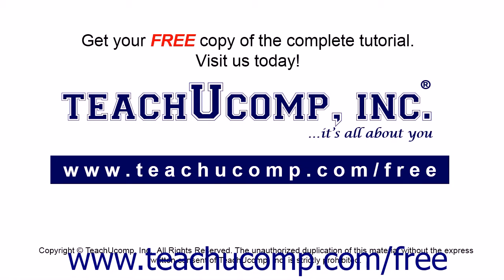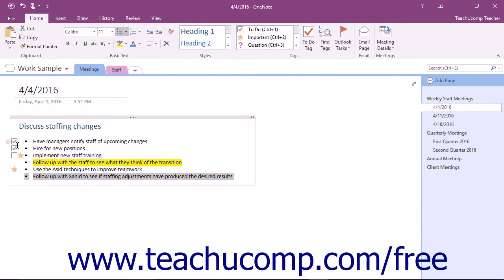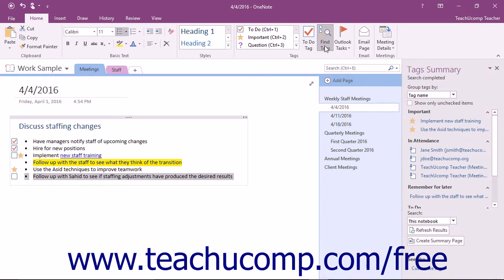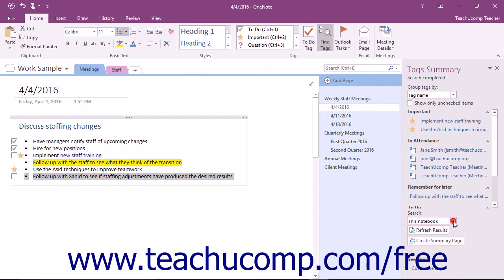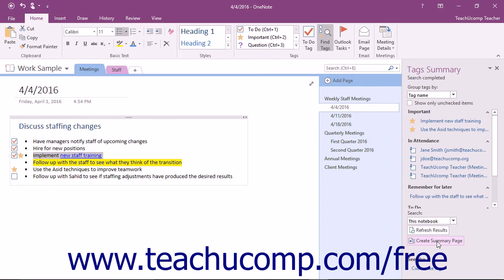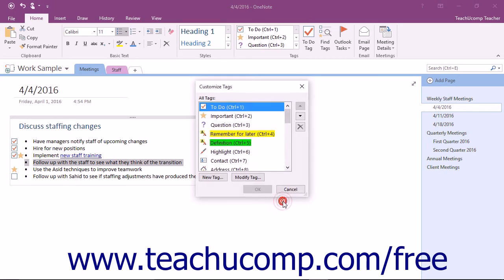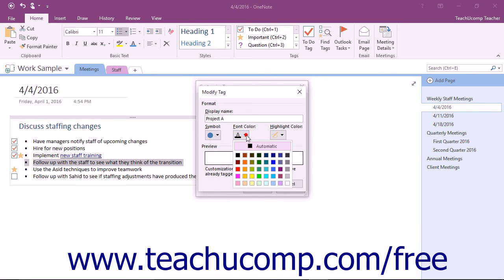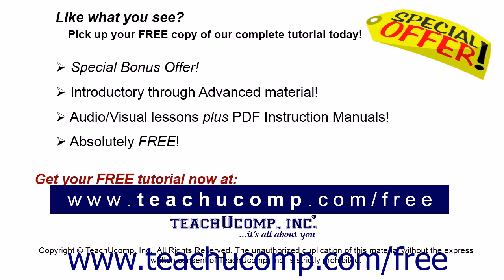OneNote 2016 Tutorial Tagging Notes Microsoft Training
Learn about Tagging Notes in Microsoft OneNote A clip from Mastering OneNote Made Easy. - the most comprehensive OneNote tutorial available. Visit us today!